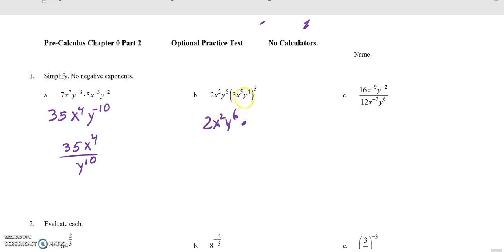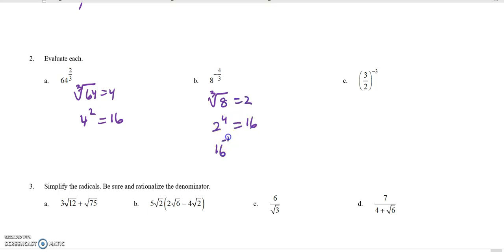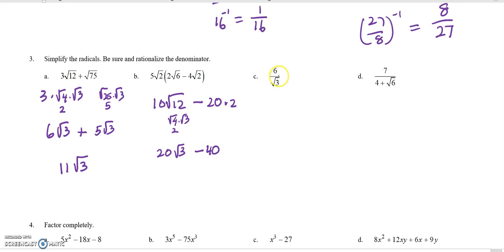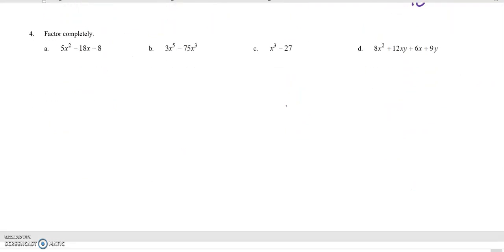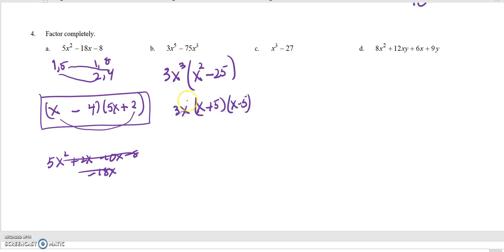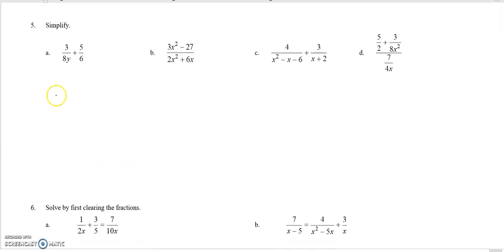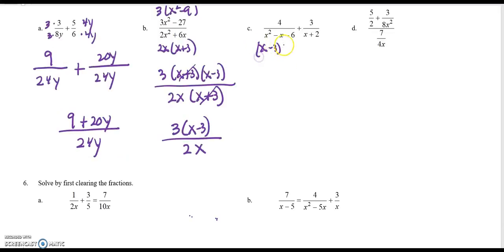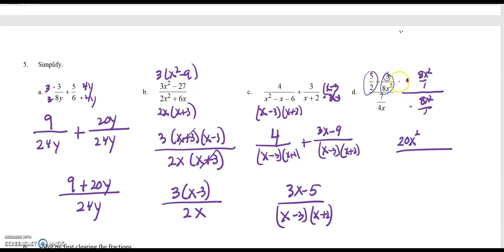Ch 0 part 2 Practice Test page 1